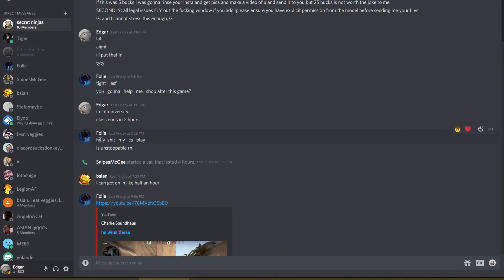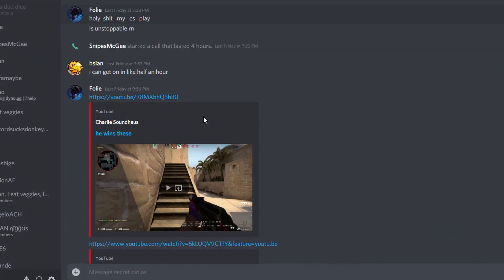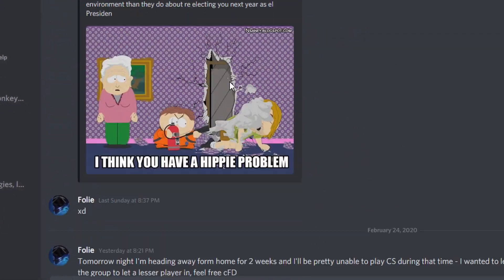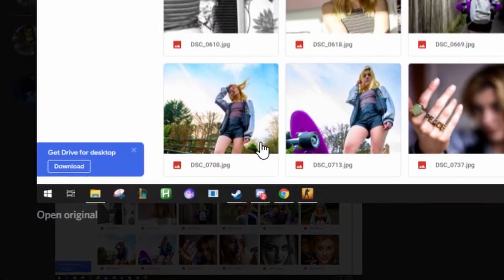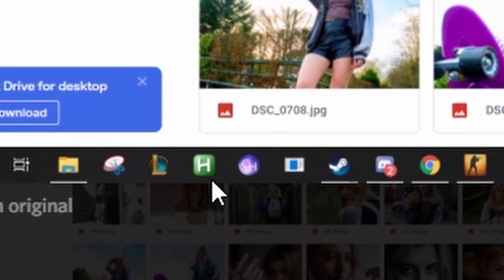We got him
the first L this man has ever taken

just use scroll wheel lmao